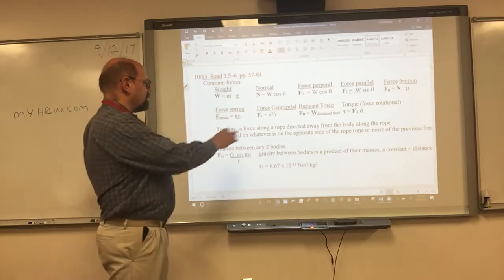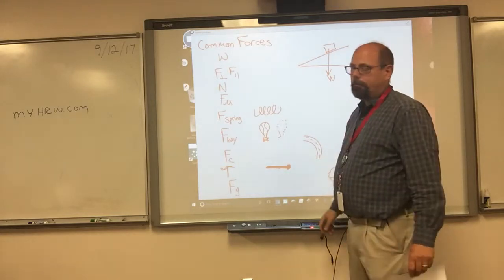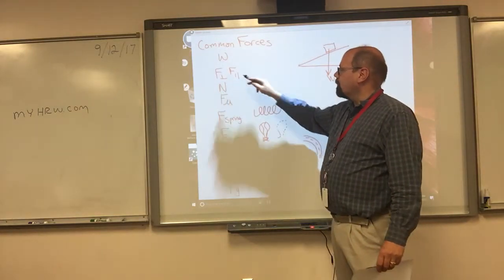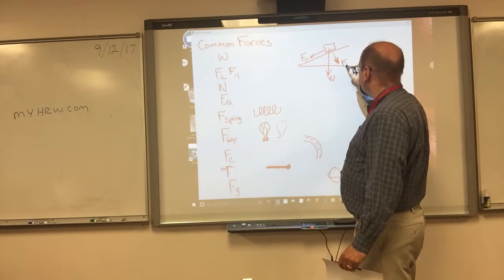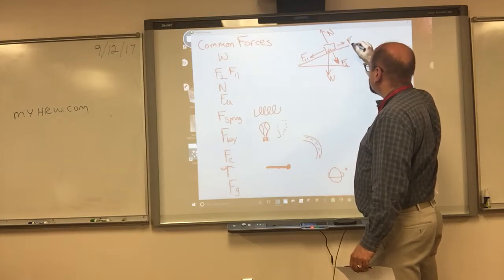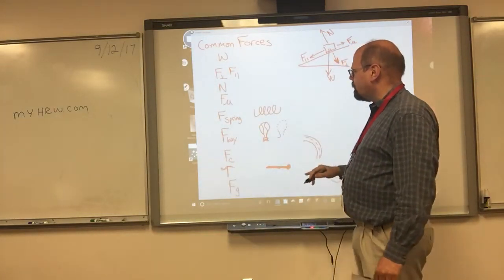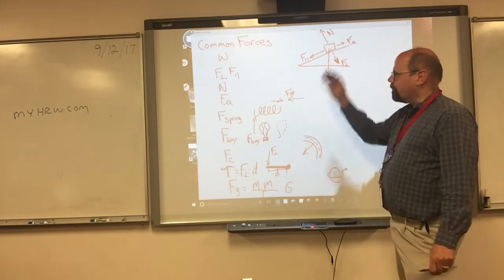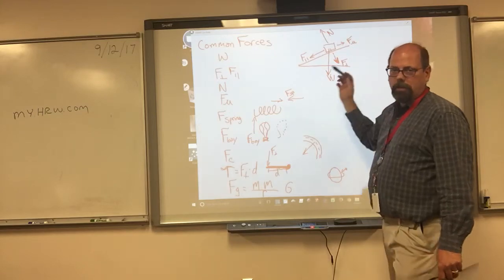23 Drawing common forces on your free body diagram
Set up your problem with a simple drawing of your object showing all the forces that are acting on it.  Here is what some of these forces should look like in terms of where they are drawn.